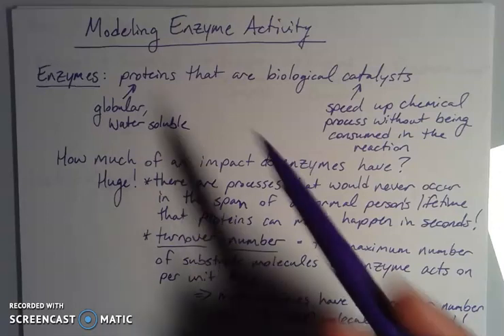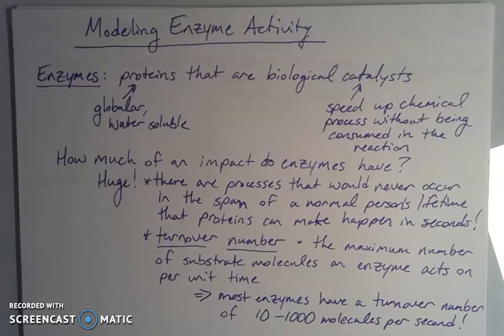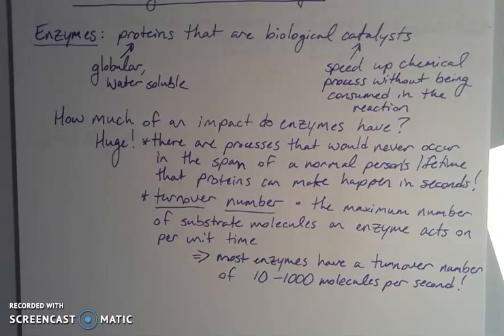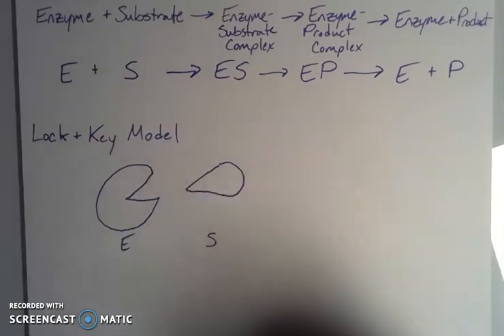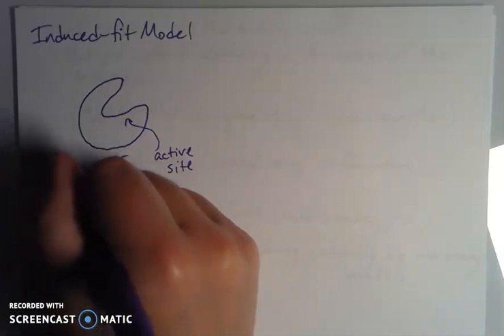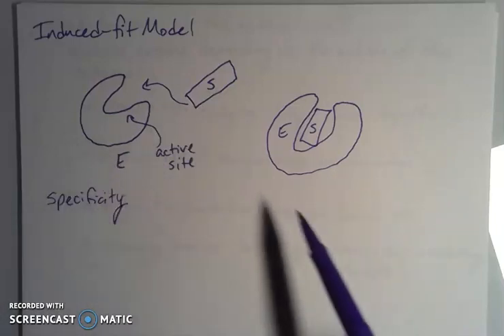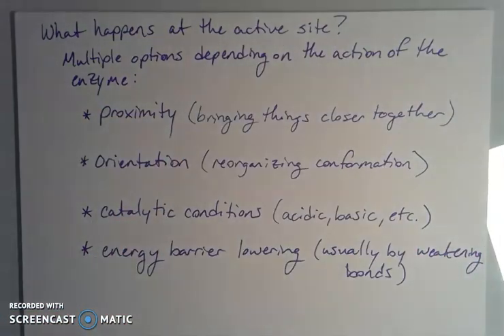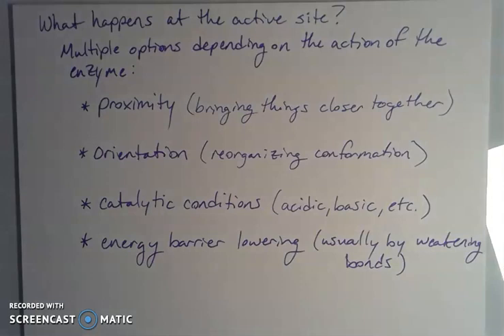Modeling Enzyme Activity - Lock and Key and Induced Fit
This video discusses the different models that are used to describe enzyme activity.  The Lock and Key and Induced Fit Models are described and as is what happens at the active site to catalyze reactions.  This video is meant to supplement CHEM 113 - Intro to Biochemistry at Central Washington University.